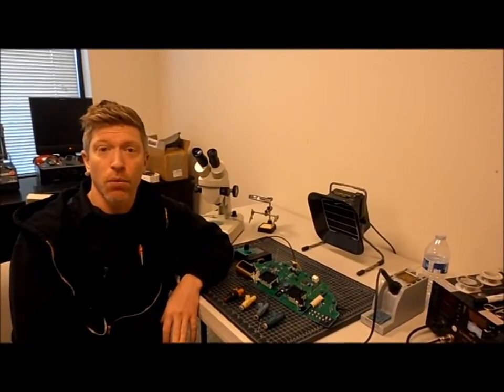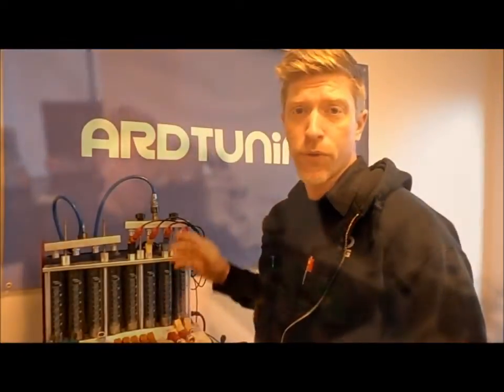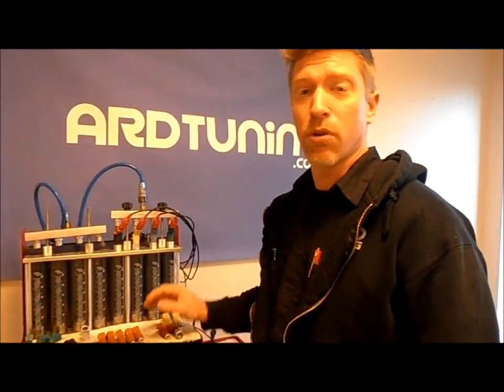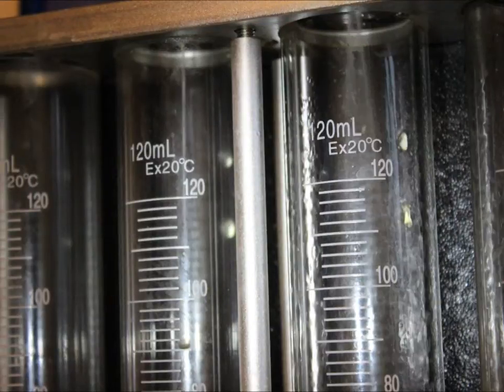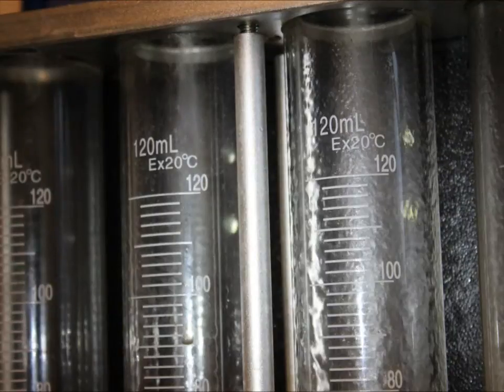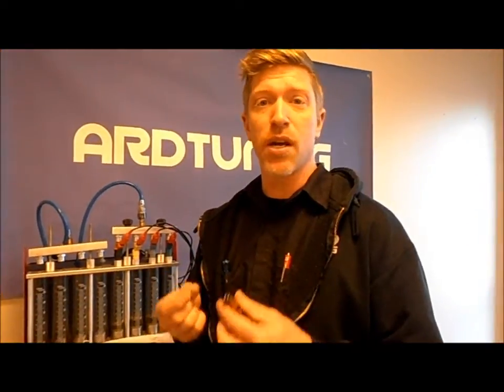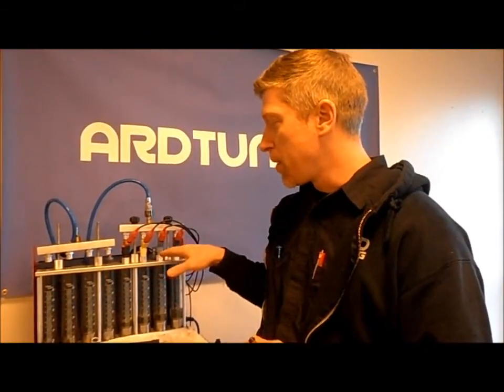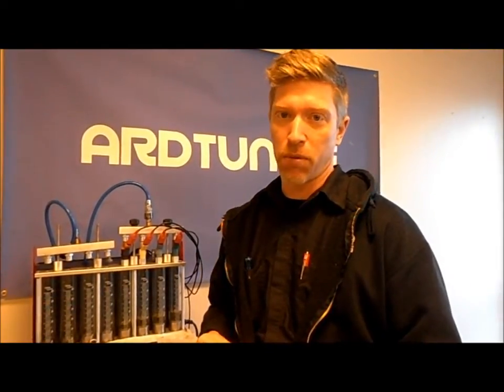Fuel injector testing and comparison Volvo models.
ARD Tuning talks about the differences between early and late fuel injectors, spray patters, cleaning, and forgotten about parts of Bosch fuel injectors in Volvo models